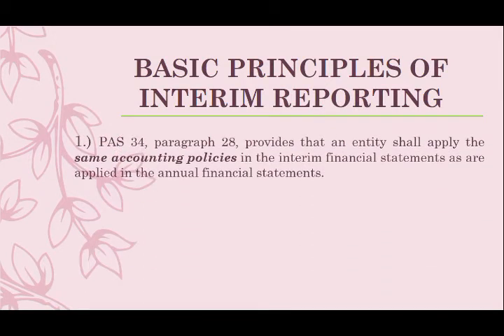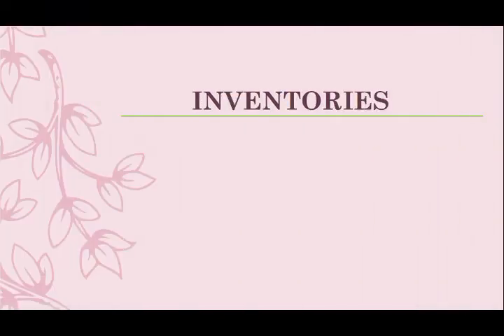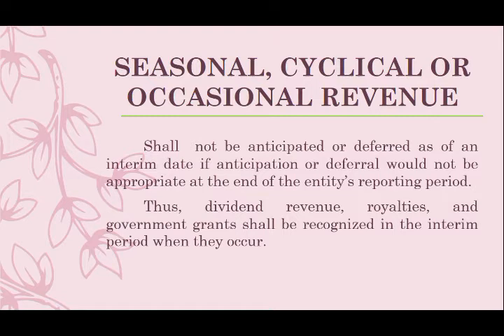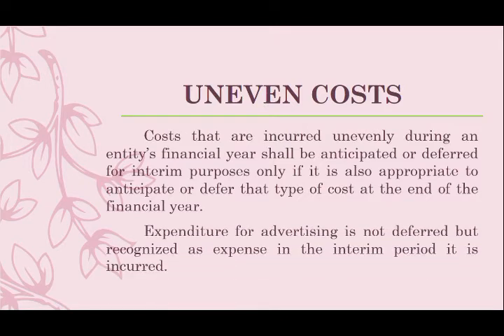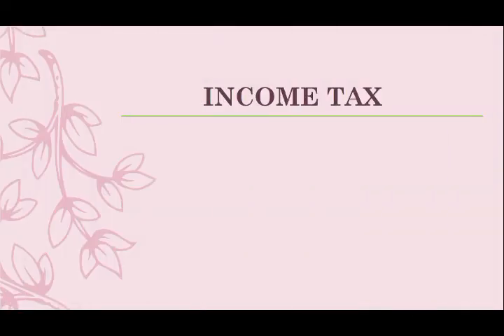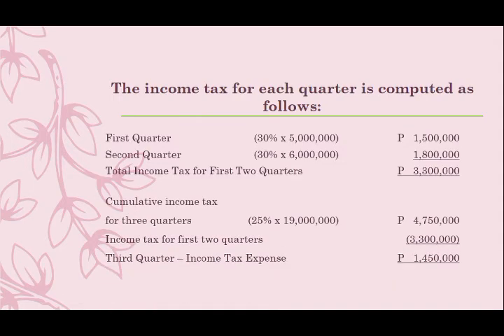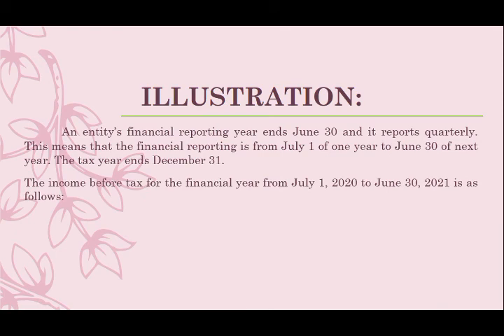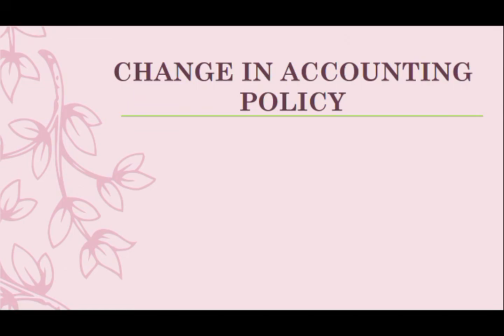Interim Financial Reporting - Part 2 (Aira A. Linga - BSA-2)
This is part 2 of my video presentation of the discussion on Interim Financial Reporting.